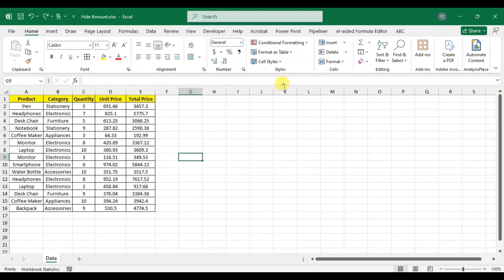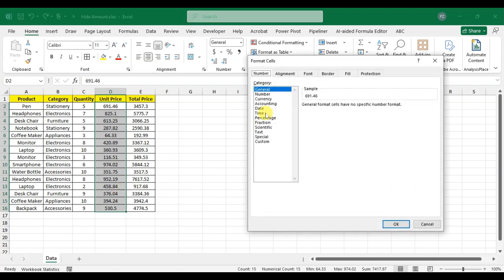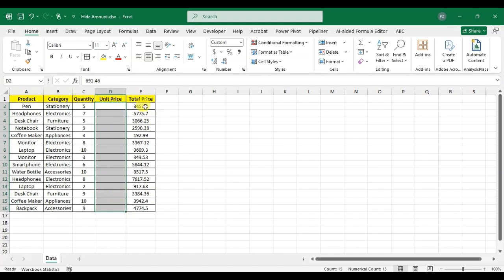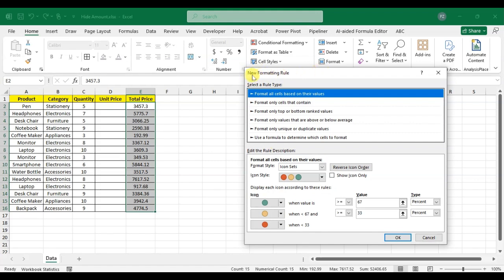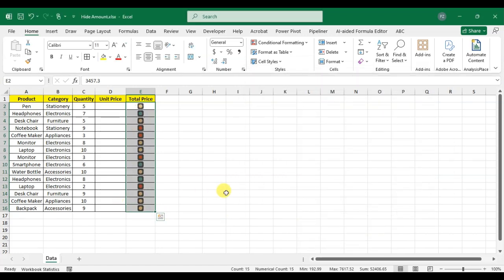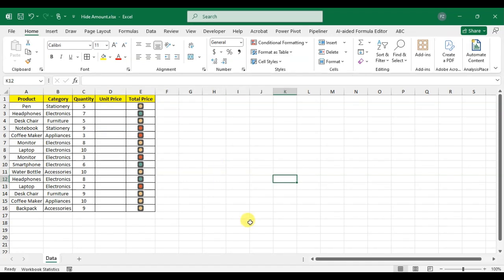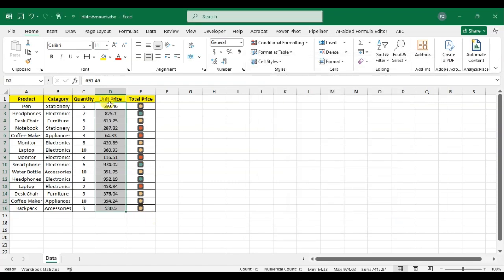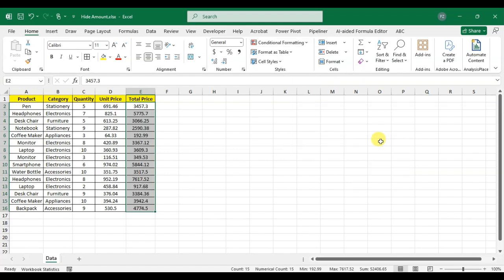How Hide Amount In Excel 2 Ways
in this video we will learn how to hide amount in excel i show you two method one is using custom format and other with icon sets first select column and press ctrl + 1 then type ;;; to hide value second go to conditional formatting choose icon set and show icon only both way hide amount but can unhide also easily by remove format.